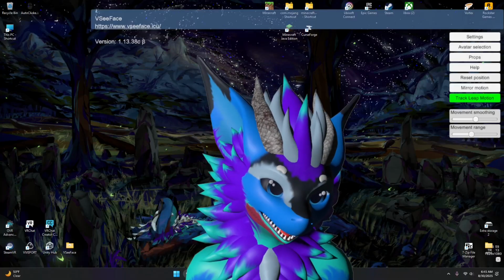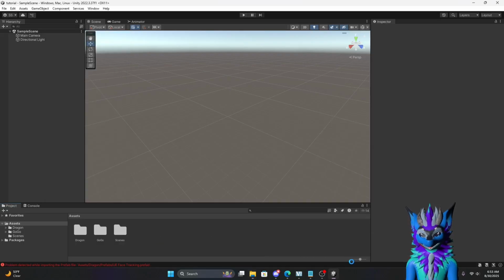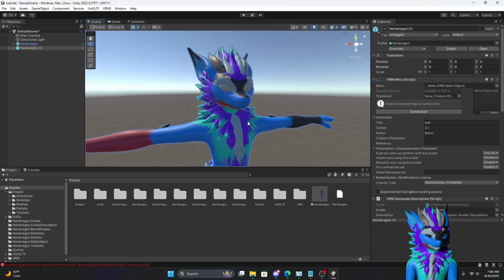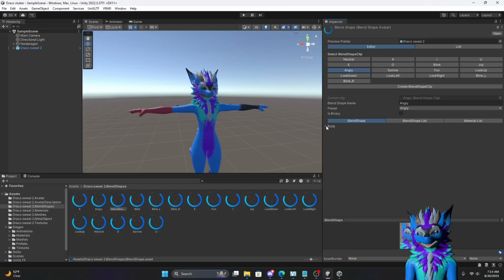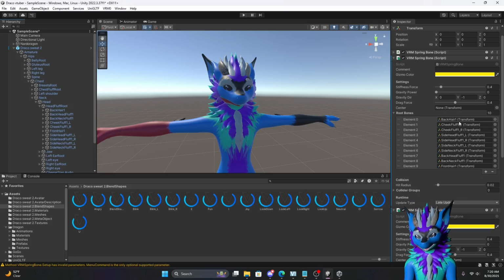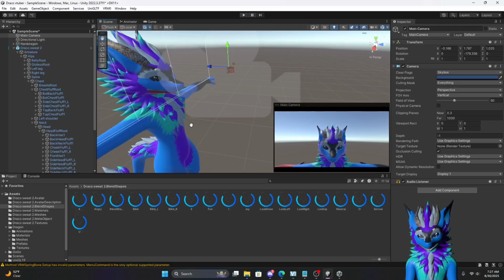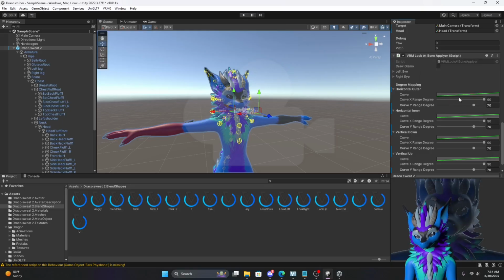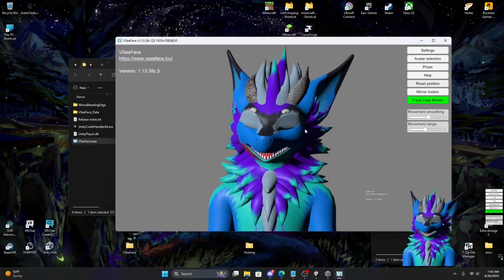Vtubing tutorial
Here's all the links for the downloads and the other tutorial video I followed, I
made mine abit longer for the ones who have a hard time following other vids that go to fast
Vseeface